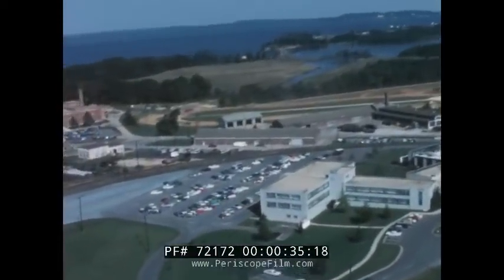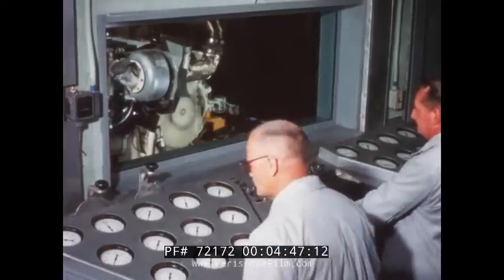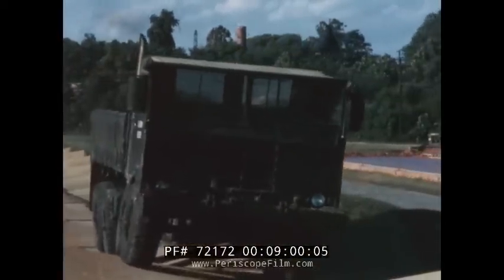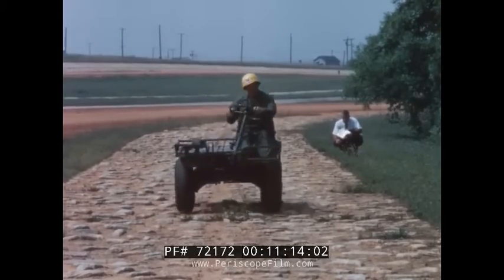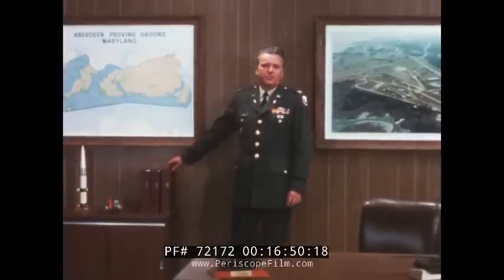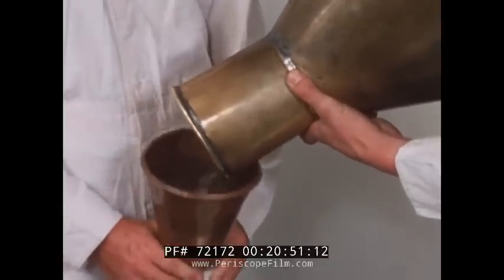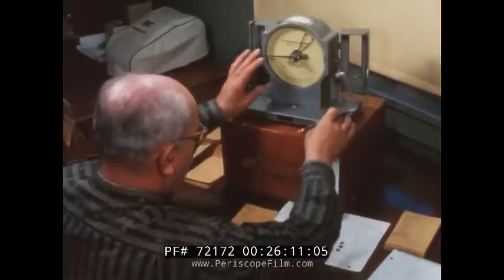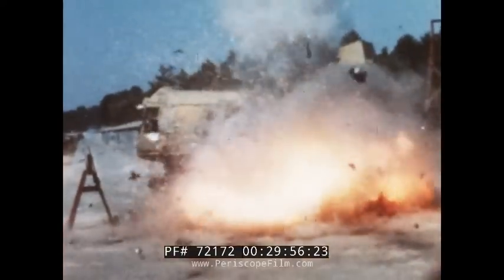TESTING WEAPONS AT THE U.S. ARMY ABERDEEN PROVING GROUND 72172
This historic film from 1966 gives an overview of the U.S. Army's Aberdeen Proving Ground where tanks, missiles, ammunition, and all other kinds of vehicles and ordnance are evaluated.  Firing tests, drivability tests, and maneuvering tests are performed with tanks, recoil limits are tested with artillery pieces, and helicopter mini guns test fired.

The APG is the U.S. Army's oldest active proving ground, established on October 20, 1917, six months after the U.S. entered World War I. Its location allowed design and testing of ordnance materiel to take place near contemporary industrial and shipping centers. The proving ground was created as a successor to the Sandy Hook Proving Ground, which was too small for some of the larger weapons being tested. At the peak of World War II, APG had billeting space for 2,348 officers and 24,189 enlisted personnel.